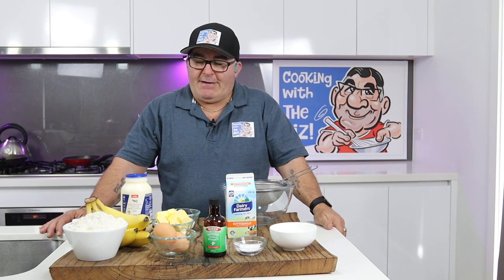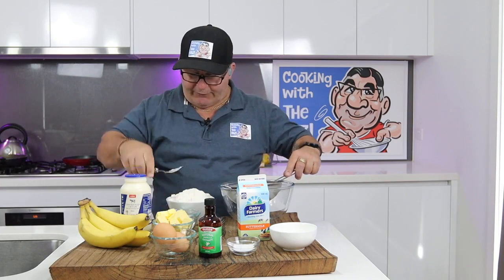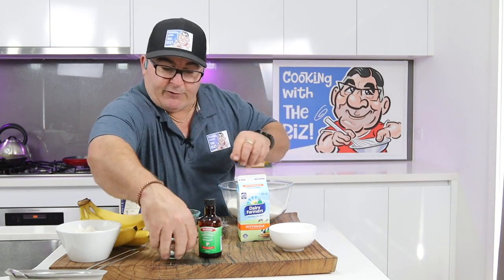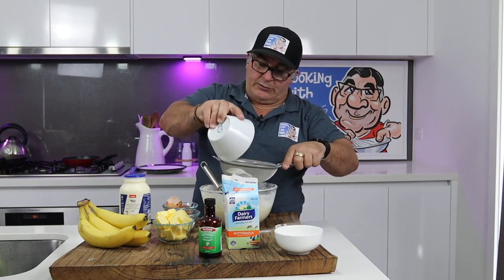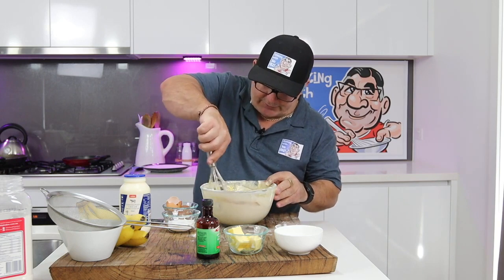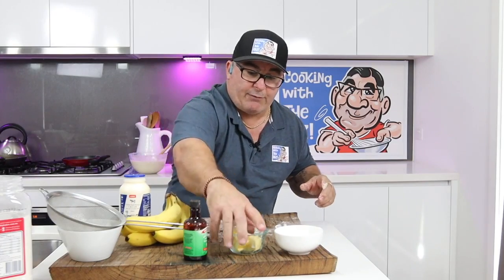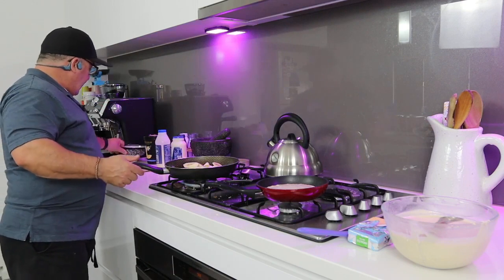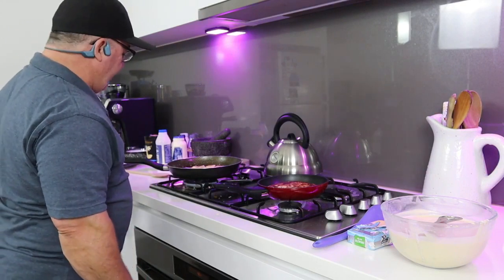How To Cook Banana Pancakes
A scrumptious sweet dish for all.